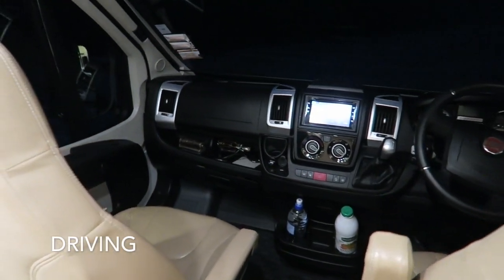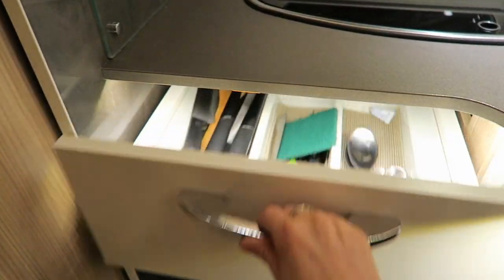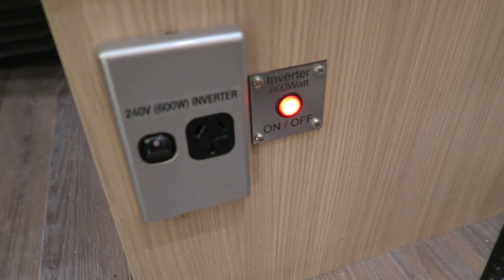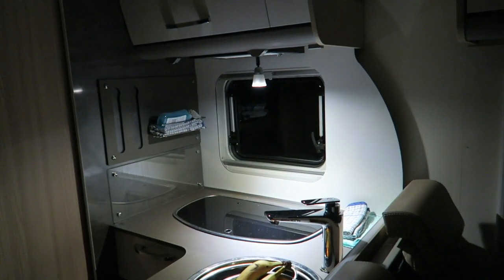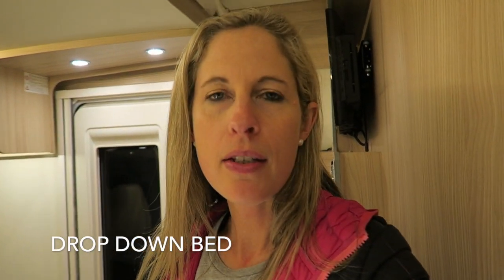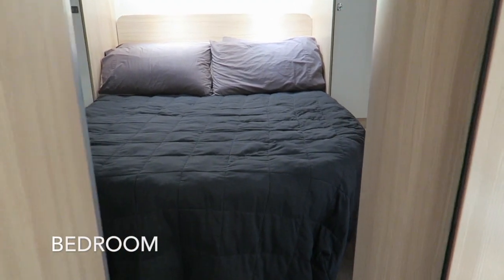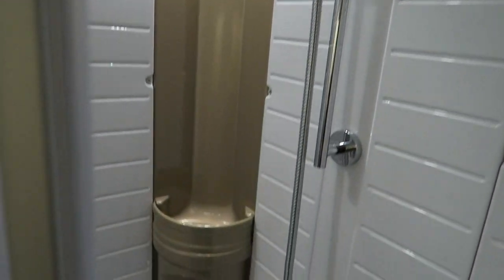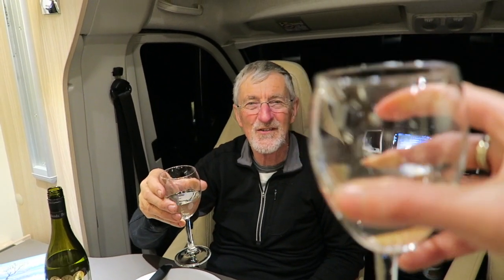Tour of the Cruise 4 Wilderness NZ motorhome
A tour of the great features of the Wilderness Cruise 4 motorhome